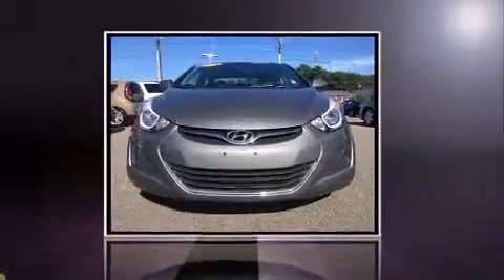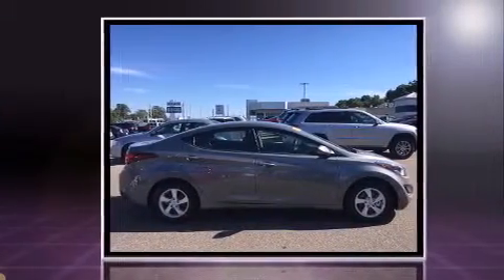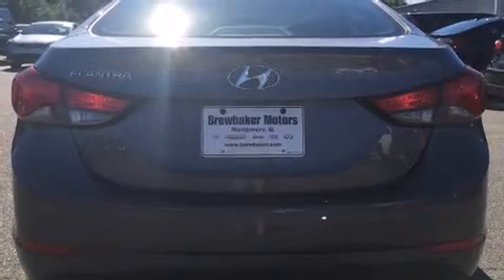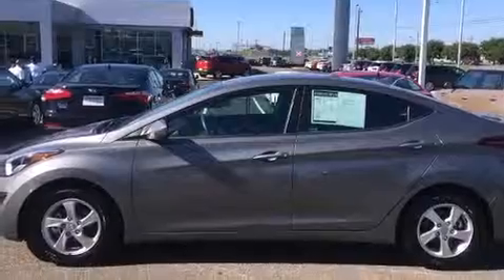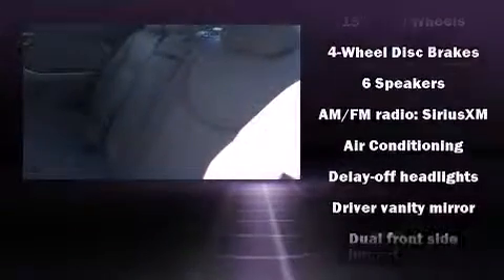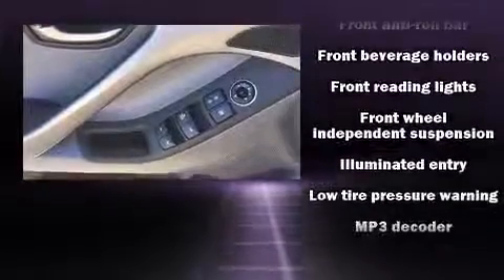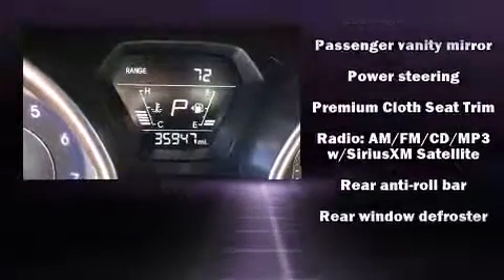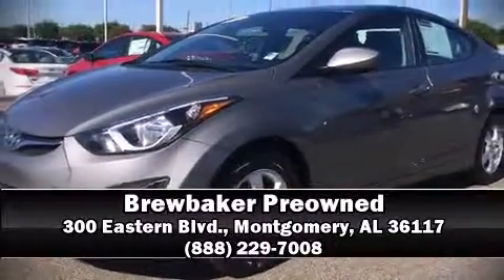2014 Hyundai Elantra SE in Montgomery, AL 36117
Brewbaker Preowned
300 Eastern Blvd.

Come test drive this 2014 Hyundai Elantra. With just over 35,000 miles on the odometer, this 4 door sedan prioritizes comfort, safety and convenience. It features a standard transmission, front-wheel drive, and a 1.8 liter 4 cylinder engine. The following features are included: delay-off headlights, 1-touch window functionality, a tachometer, variably intermittent wipers, a trip computer, remote keyless entry, and cruise control. Premium sound drives 6 speakers, providing you and your passengers a sensational audio experience. Hyundai also prioritized safety and security by including: head curtain airbags, front SIDE impact airbags, traction control, brake assist, a security system, and 4 wheel disc brakes with ABS. Electronic stability control ensures solid grip atop the road surface, no matter how challenging the driving conditions. A Carfax history report indicates just one previous owner. We pride ourselves on providing excellent customer service. Please don't hesitate to give us a call.